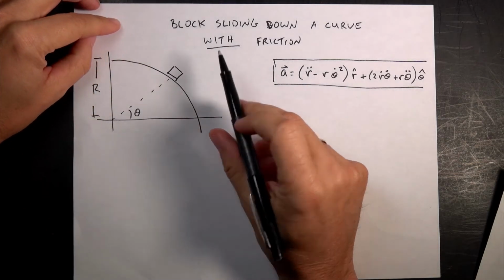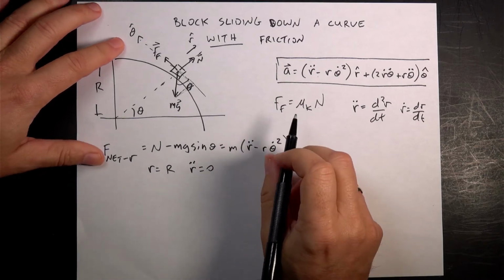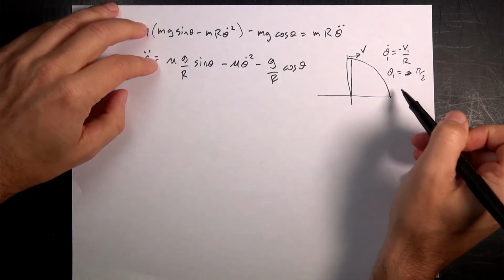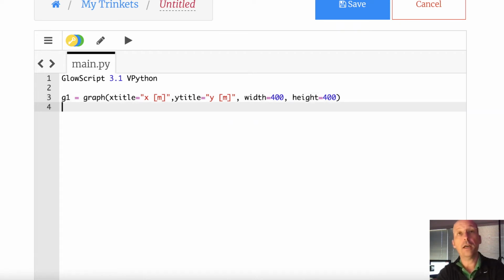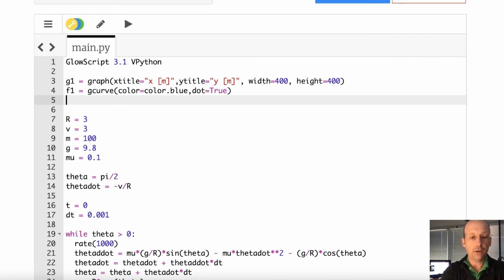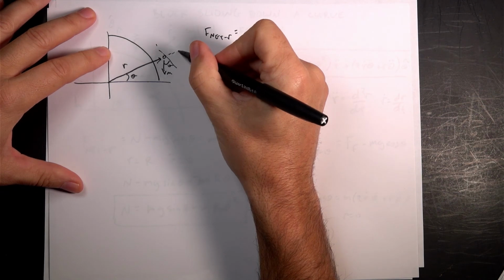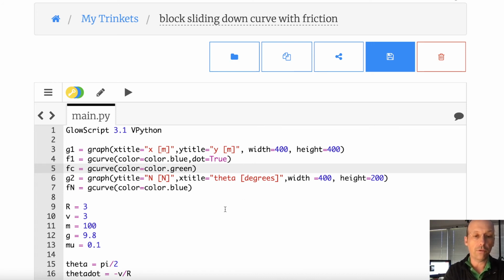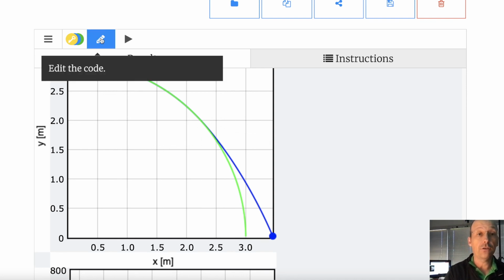Block sliding off a curved path WITH friction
A block (or person) starts at the top of a downward curved path with friction.  What is the motion of the person and when does the person fly off the slide?

00:00 - Intro
03:08 - Newton's second law in polar coordinates
08:53 - Plotting motion with python
16:53 - Plotting the normal force
20:14 - Projectile motion in polar coordinates
24:22 - Flying off the curve in python